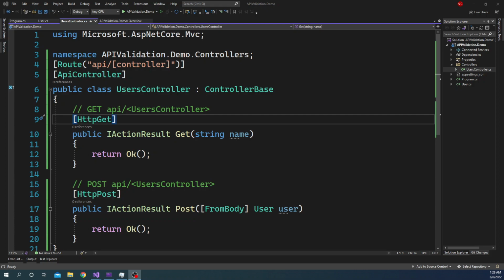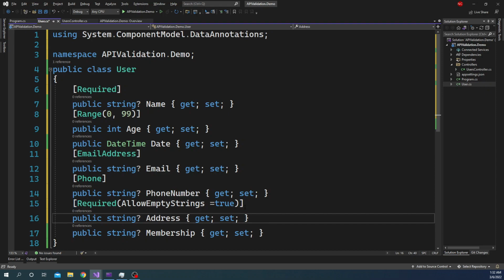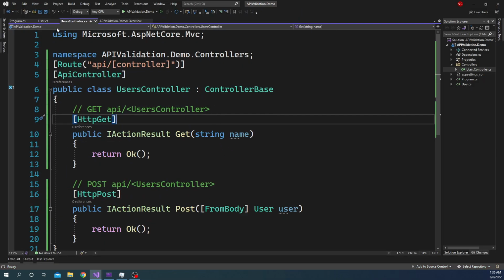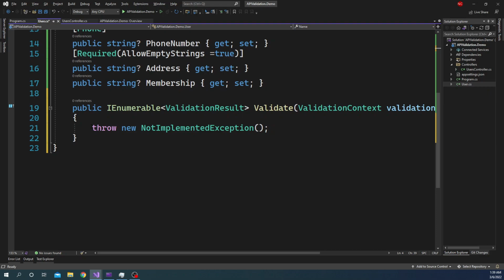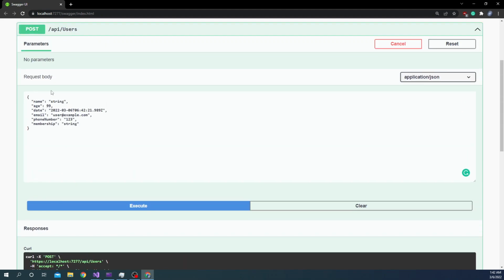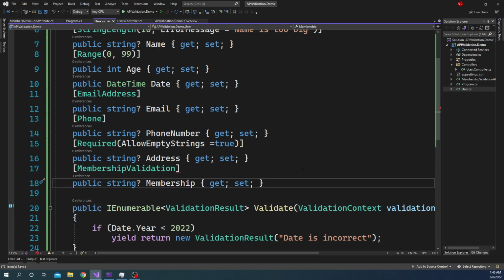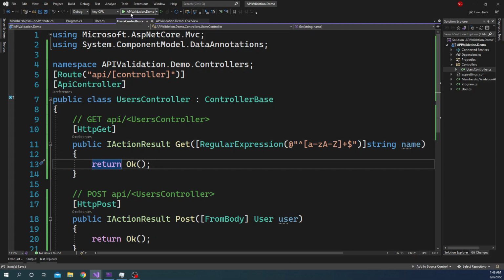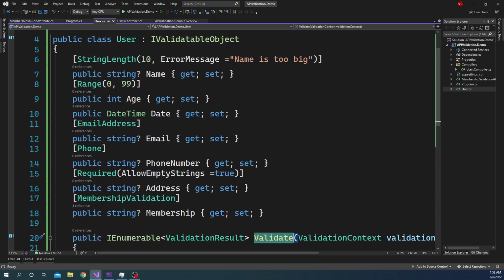ASP.NET Web API Model Validation (Implemented in .NET 6 and C# 10)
API Model validation in ASP.NET 6 (.NET 6 and C# 10) is extremely simple and straightforward.

Out of the box from the .NET framework, there is a couple of very handy feature available which makes model validation very simple. We can either use the attribute-based option, or we can use interface-based implementation.